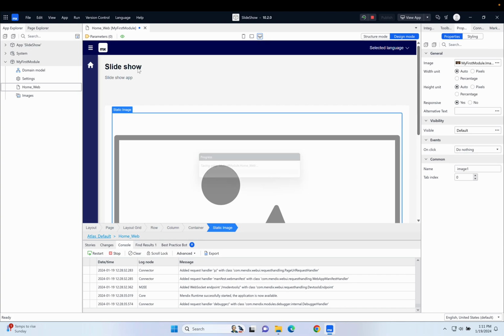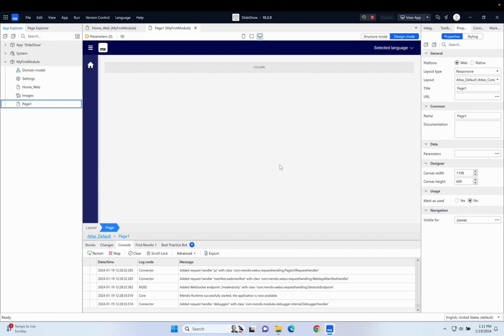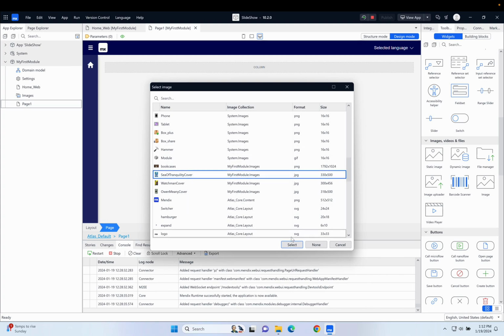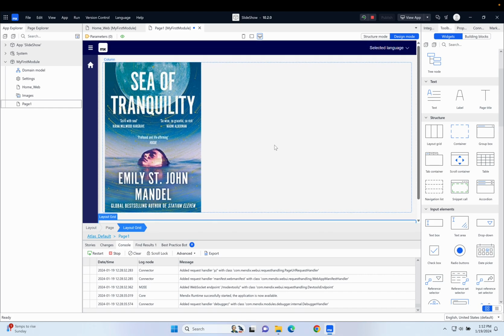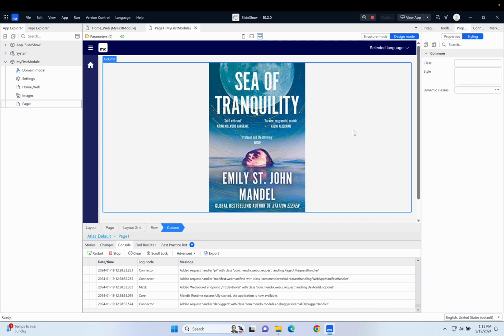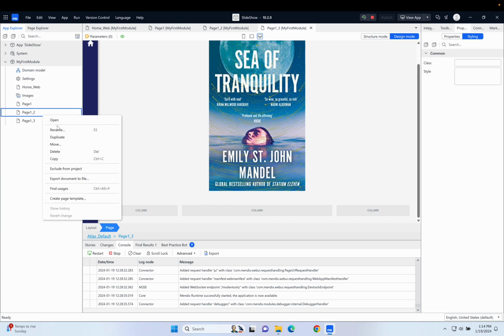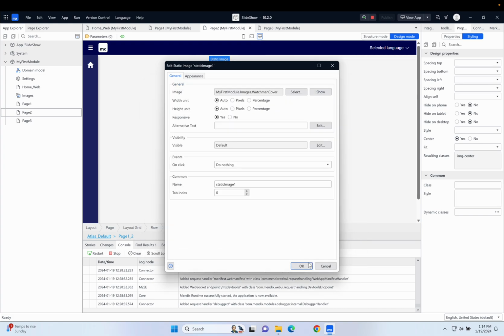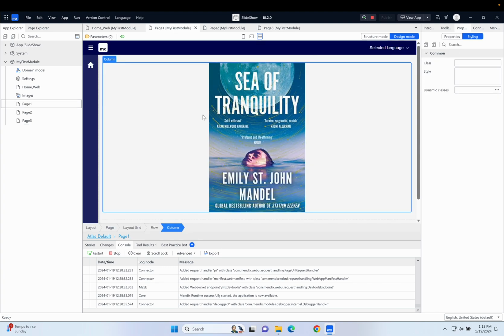Mendix Week 2 - Part 03 Slideshow Other Pages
Creating other pages in the slideshow app to display images

These materials are part of a collection on learning the no-code environment Mendix, numbered from Weeks 2 to 11.

Week 2 has five videos